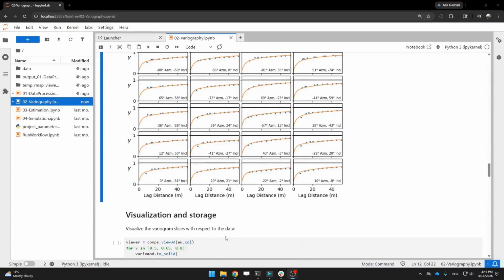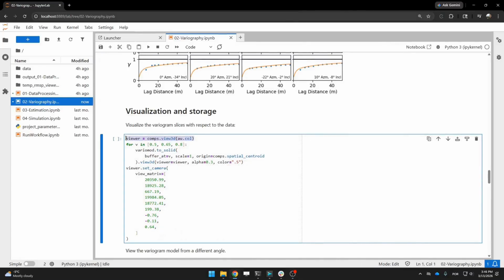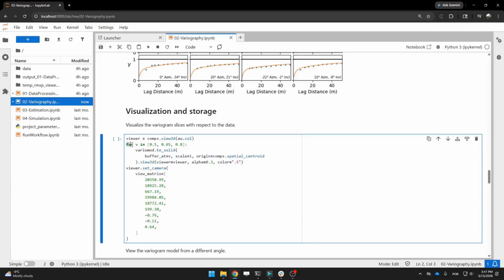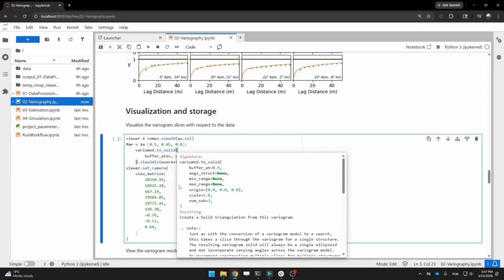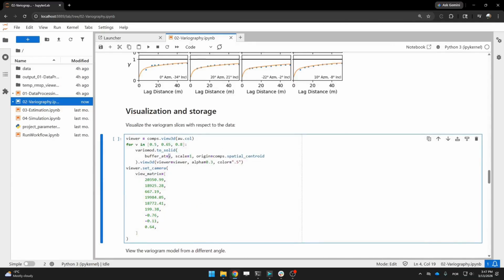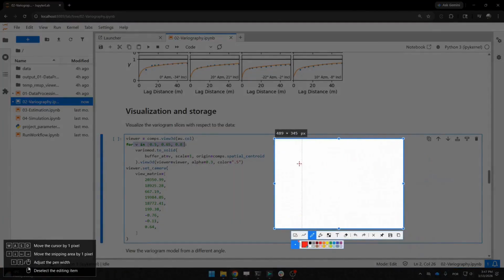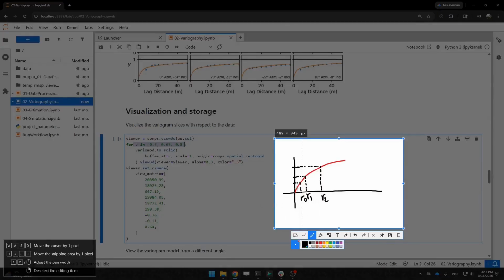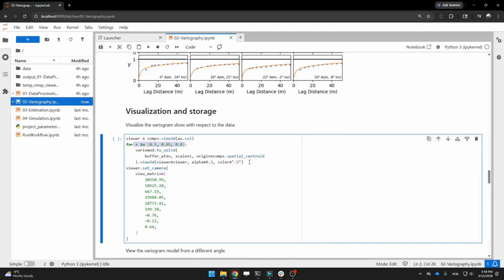05 Variogram 3D Visualization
Visualize variograms in 3D to ensure they align with geological understanding and mineralization patterns. We'll walk through setting up a 3D viewer, adding composites, and using the `to_solid()` function to create variogram ellipsoids. Discover why thresholding variograms at multiple levels provides a more comprehensive picture of the spatial structure, revealing both short-range omnidirectionality and long-range anisotropy. See how to interpret these 3D models and ensure they make geological sense, particularly in relation to observed trends like gold mineralization.

Chapters:
00:00 Intro
00:10 Why Visualize Variograms?
00:22 Setting Up the 3D Viewer
00:53 Understanding Variogram Thresholding
02:42 Analyzing the 3D Model